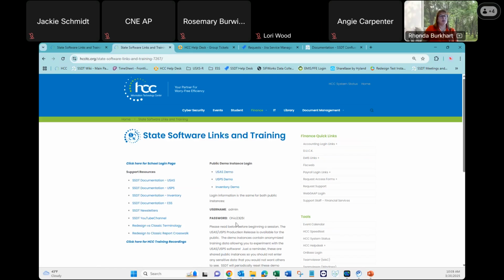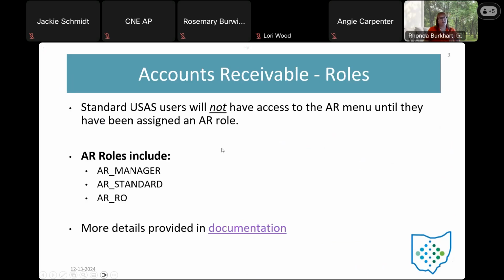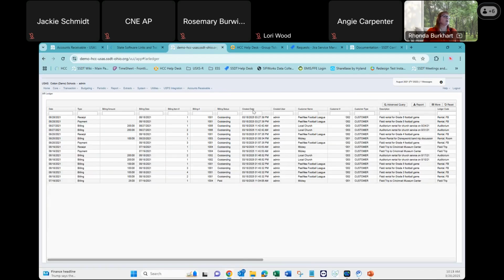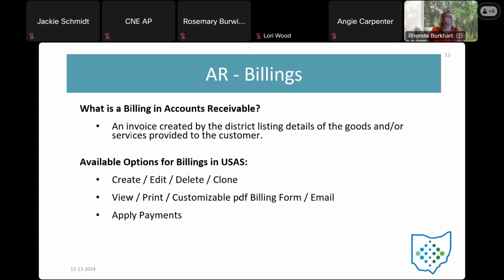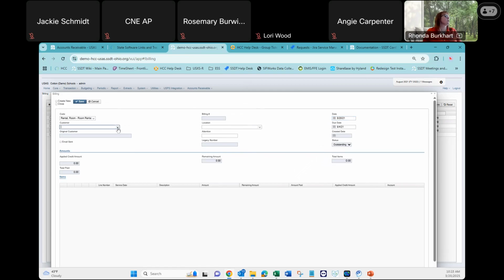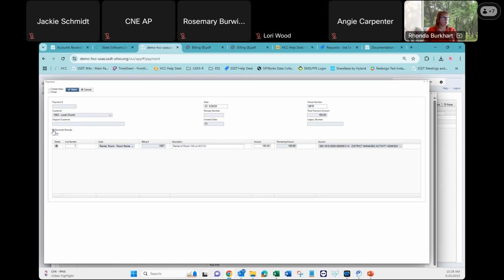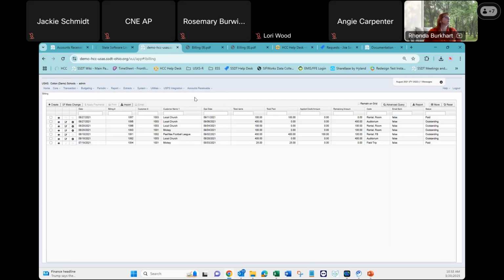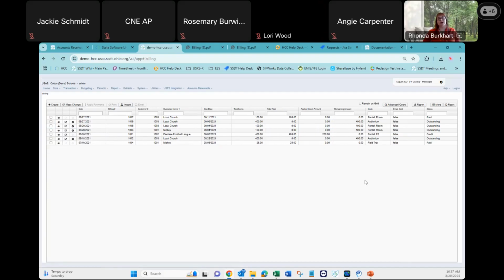USAS Accounts Receivable March 2025